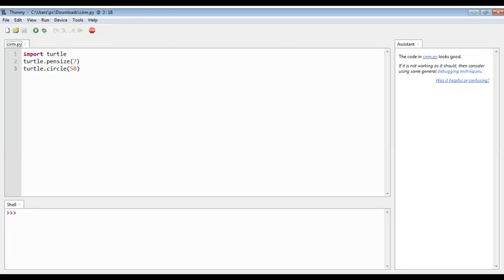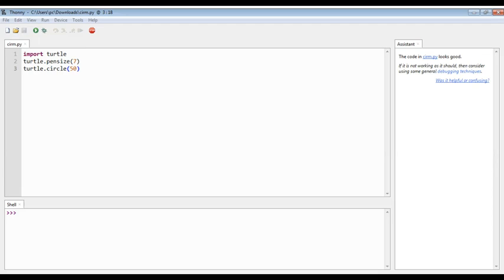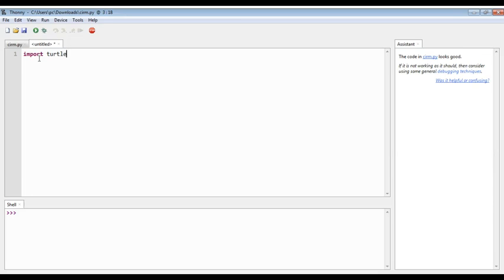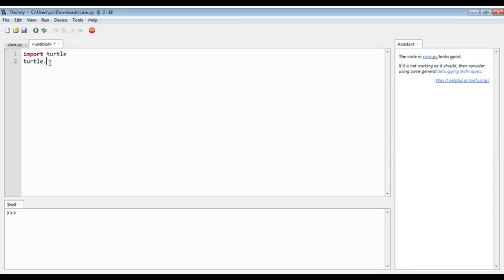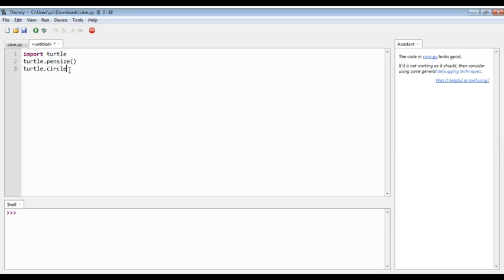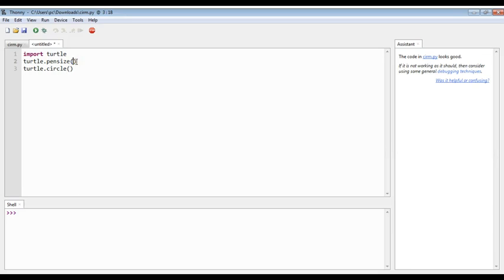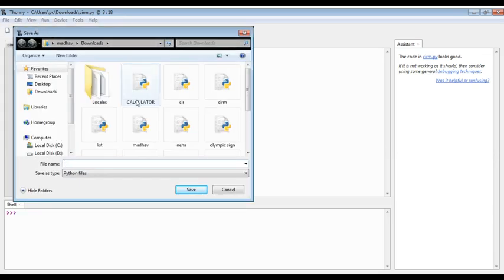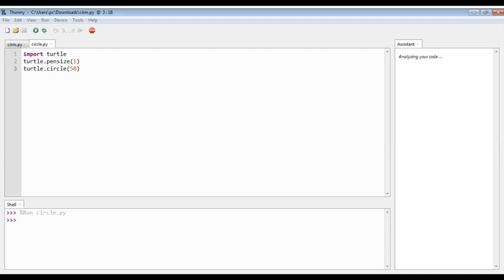HOW TO MAKE A CIRCLE ON THONNY SOFTWARE (PYTHON LANGUAGE)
IN THIS VIDEO WE WILL KNOW HOW TO MAKE A CIRCLE ON  THONNY SOFTWARE (PYTHON LANGUAGE)